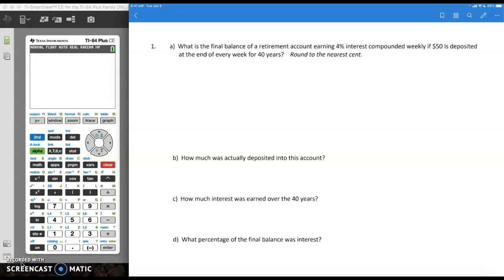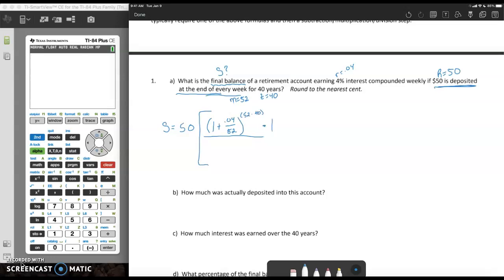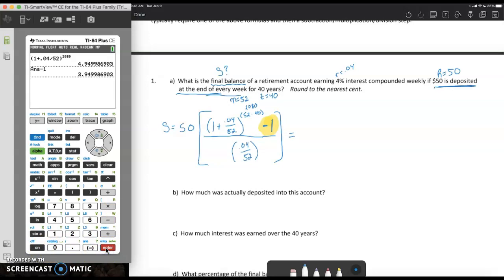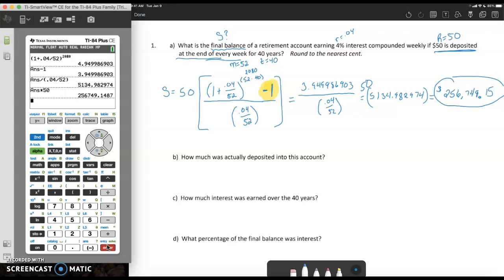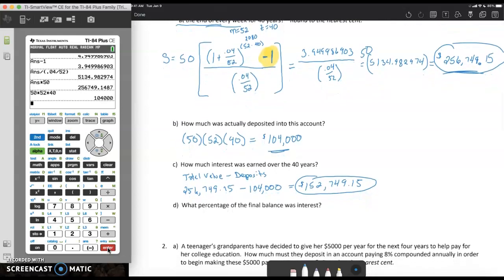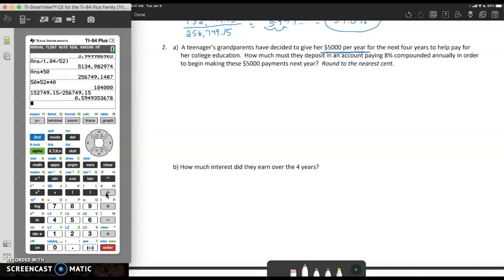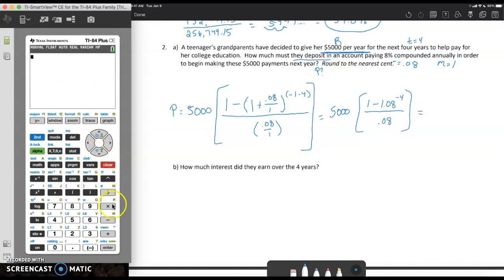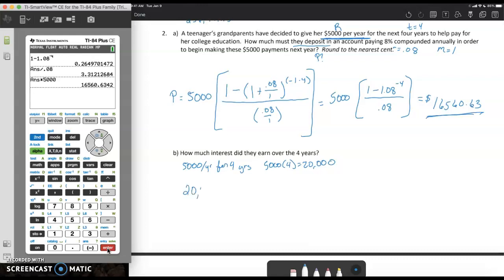Math 111 - Annuities & Sinking Funds (Part 2)